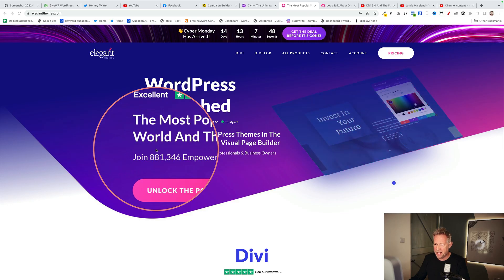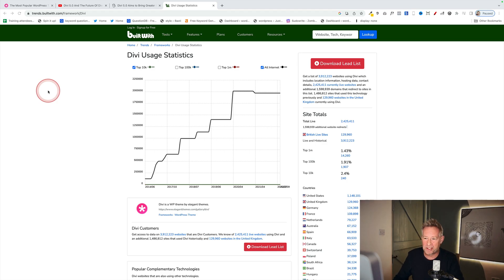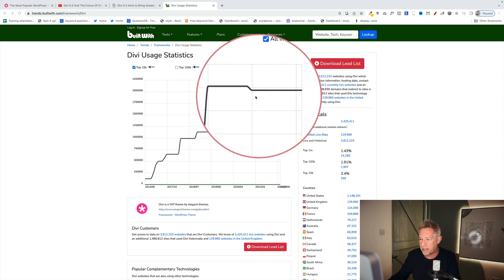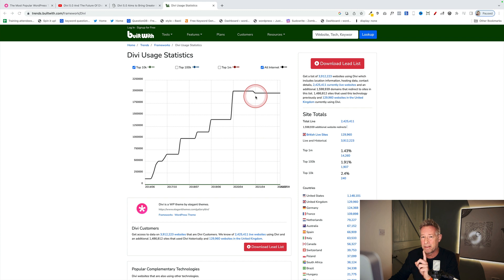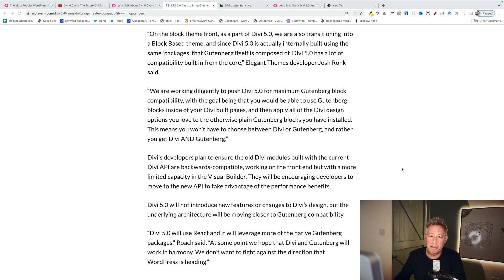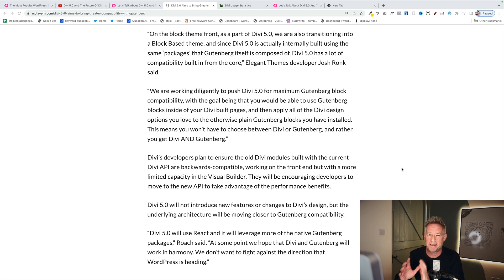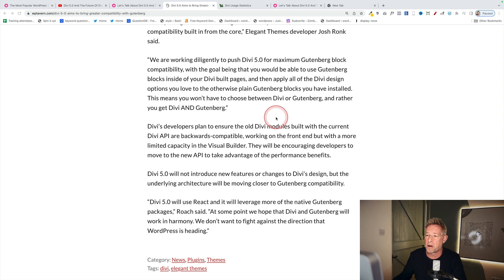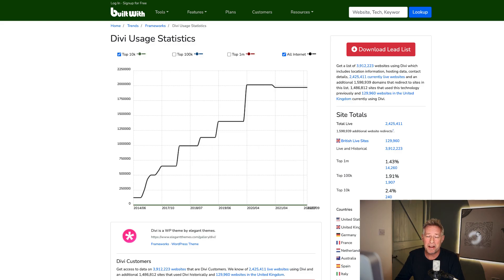Is The Divi WordPress Theme Dying?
My WordPress Plugin Deals

These discounts include our Plugin Bundles and Club Pootle :)

My WordPress Training Deals

Our Black Friday deals will run from 24 November - 3 December.